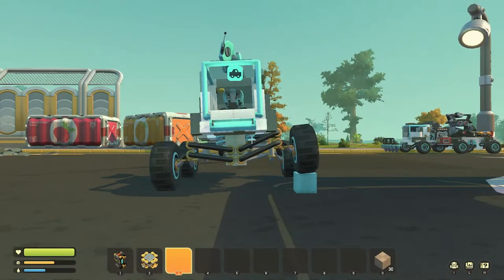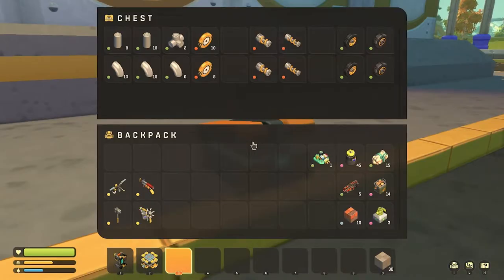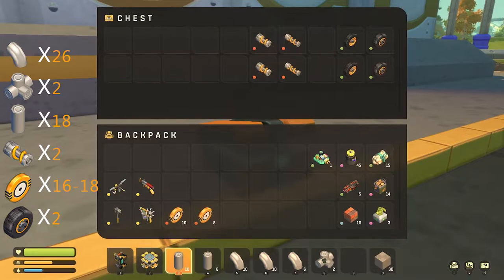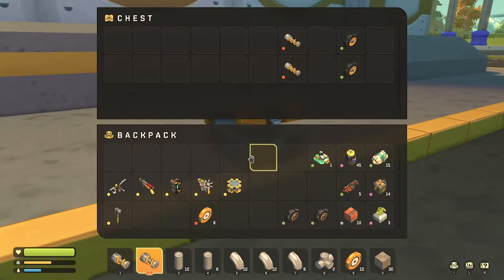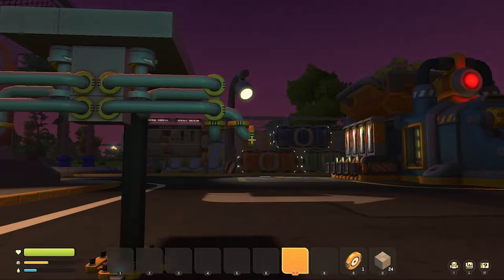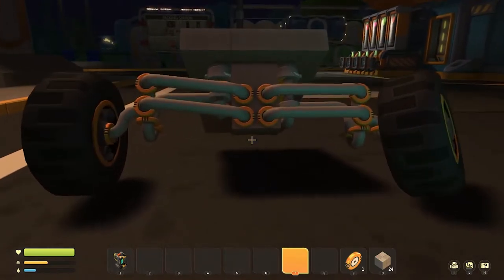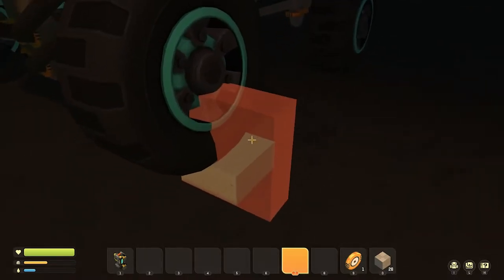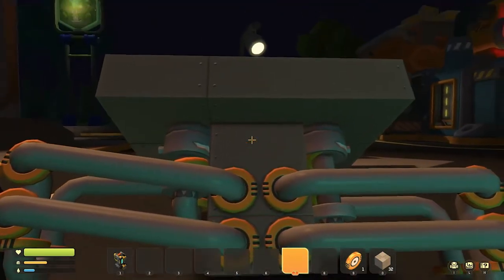Double Wishbone Suspension Tutorial | Scrap Mechanic Basics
In this Video I Will Walk You Through The Makings Of Double Wishbone Suspension, Or At Least One Variation Of It.